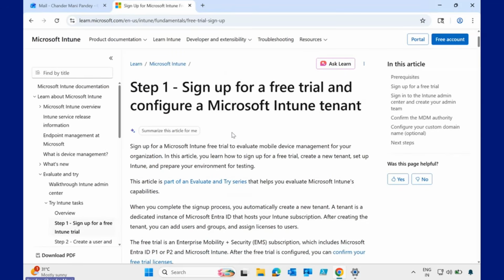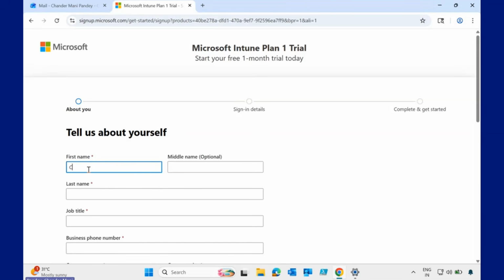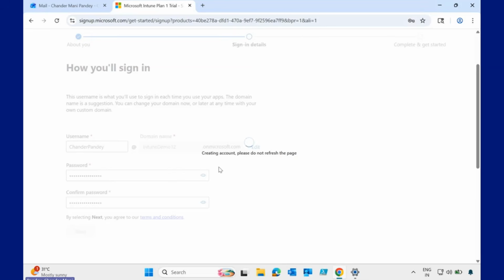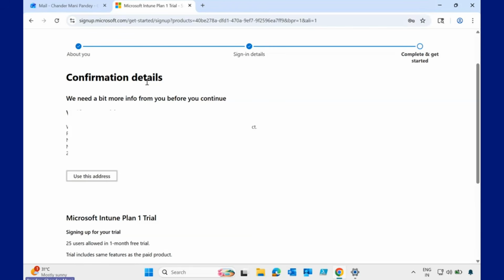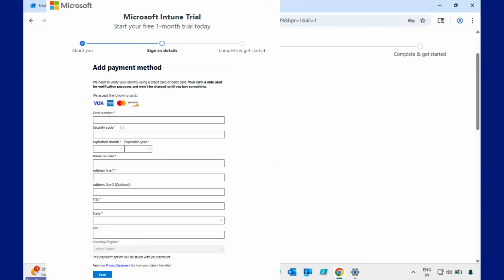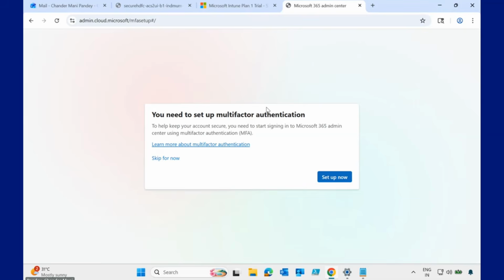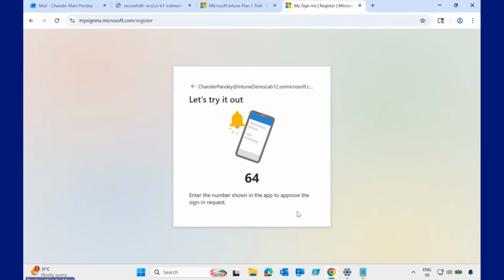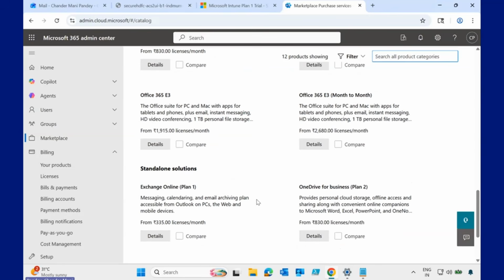Setup FREE Intune Lab in 2026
📚 Free Microsoft Intune Lab Free | How to Setup free Intune Lab | Intune Trial Lab | Setup a FREE Intune Lab

👉 In this video, I’ll show you how to set up a FREE Intune Lab step-by-step so you can practice, test, and master device management like a pro.

Whether you're a beginner or an IT admin, this lab setup will help you gain real-world hands-on experience with Microsoft Intune, Autopilot, app deployment, and device compliance — all for FREE!